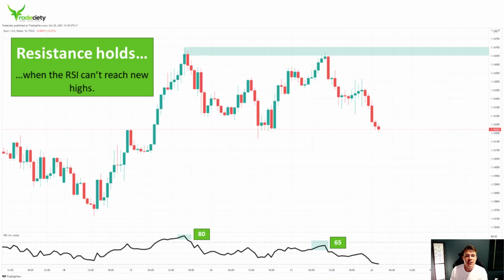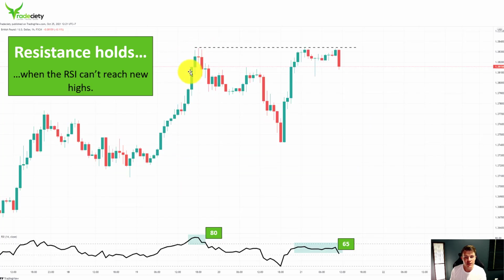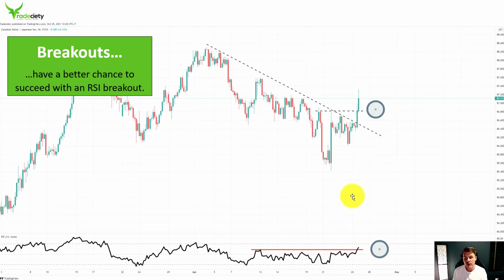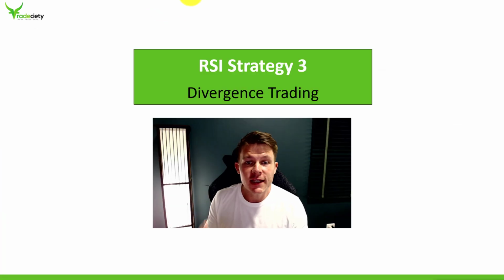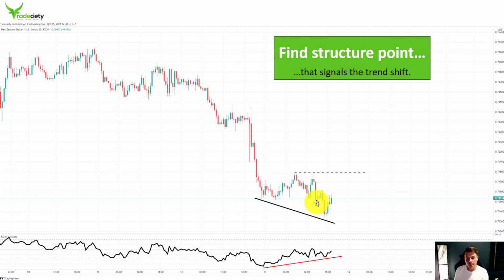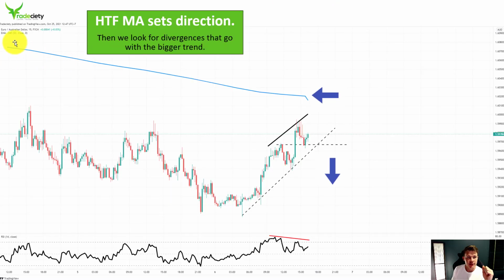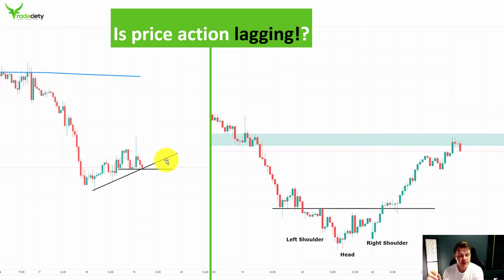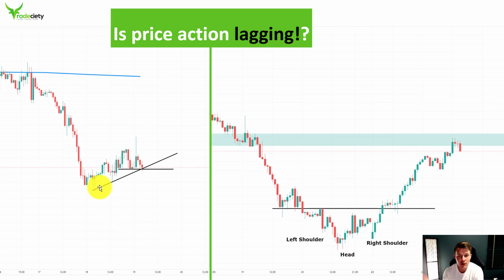My 4 favorite RSI strategies + secrets that work